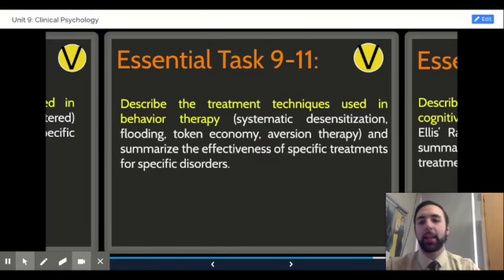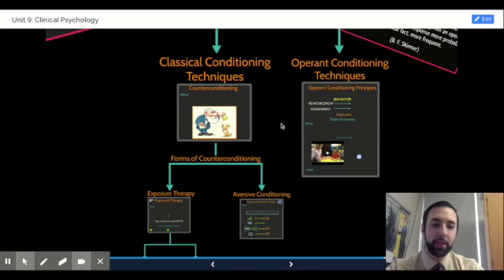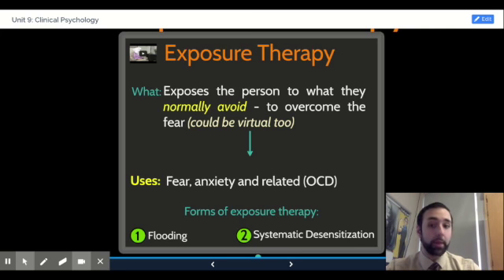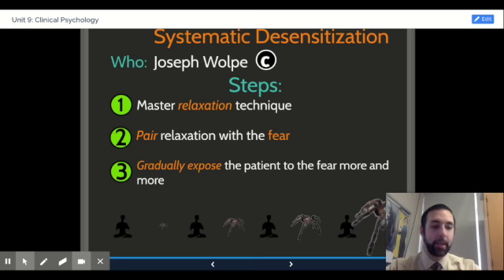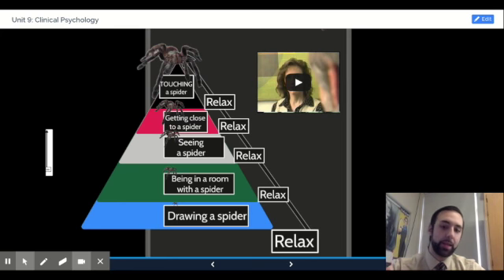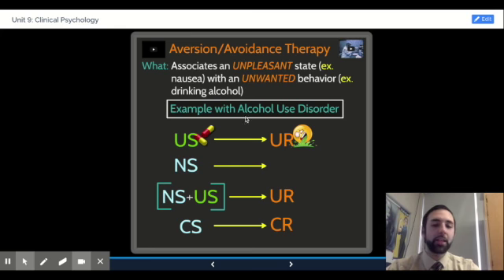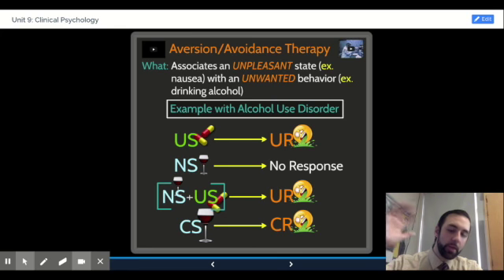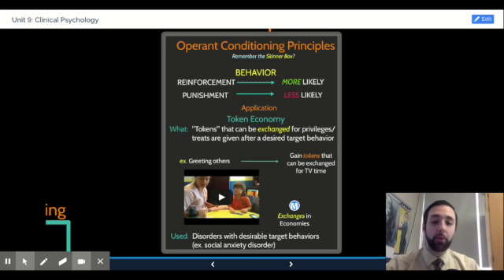Clinical Psychology - Essential Task 9-11